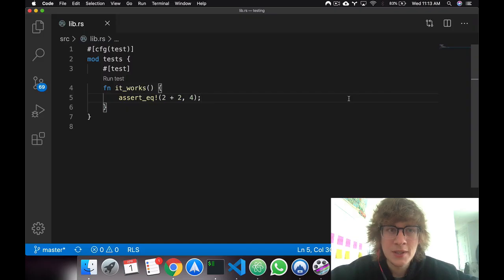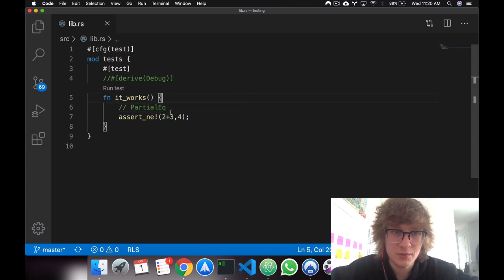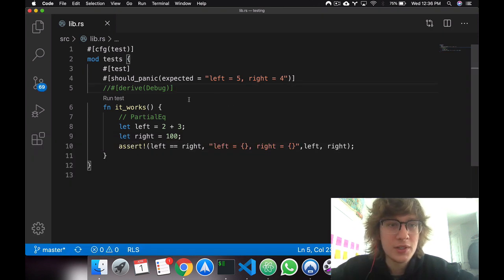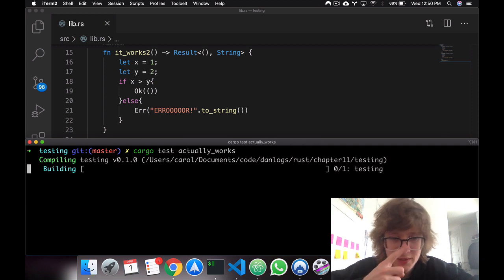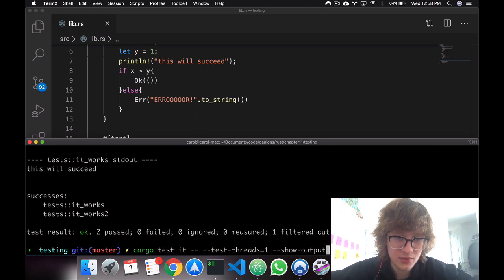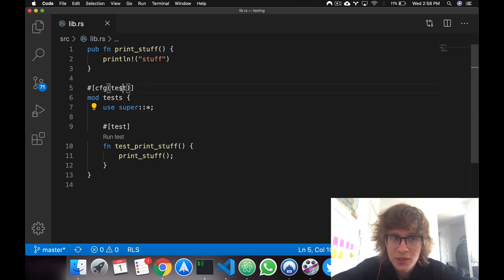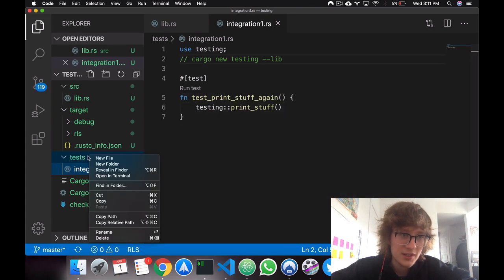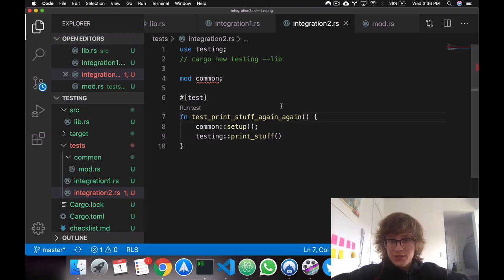Testing - Rust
Chapter 11